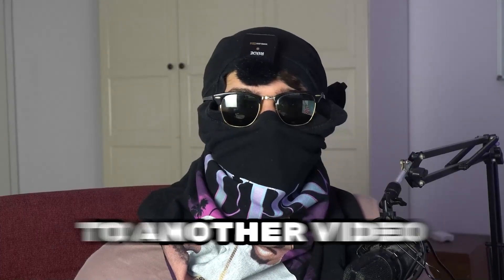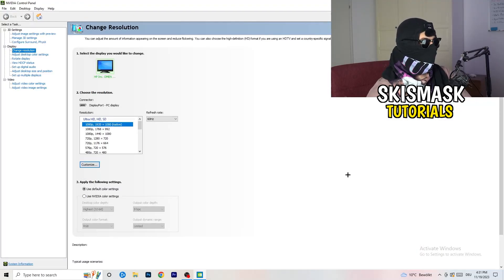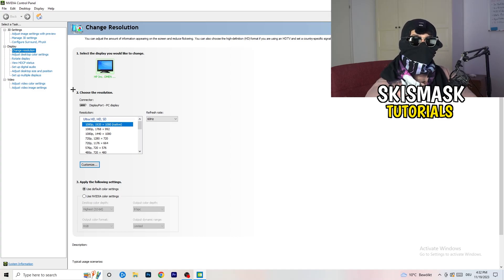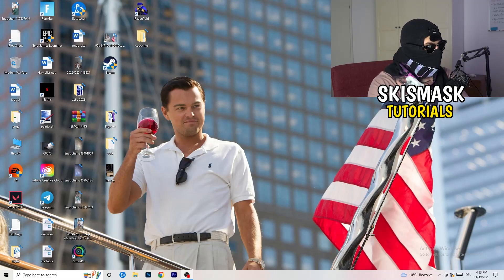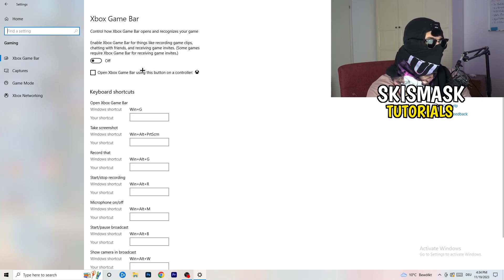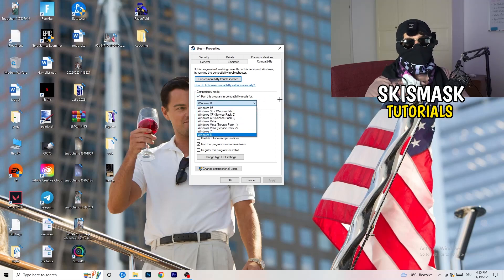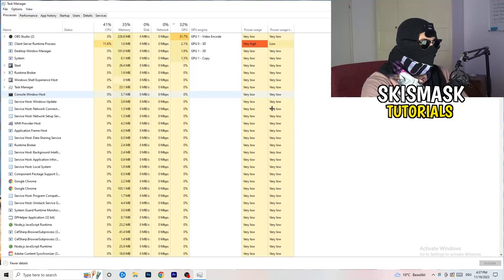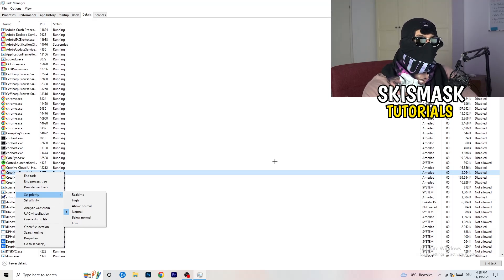How To Fix Black Screen in Smite (Easy Steps)